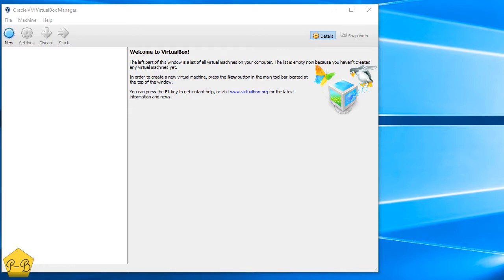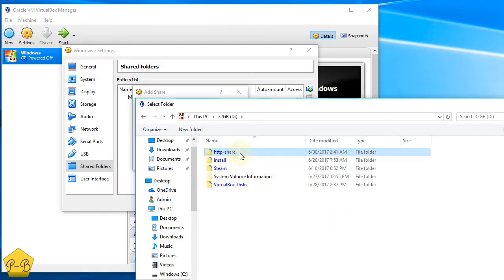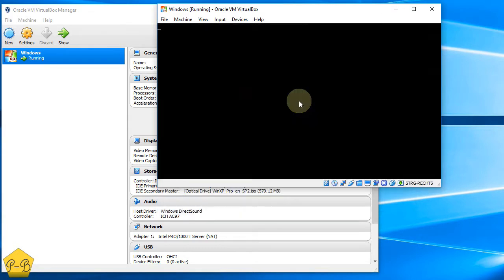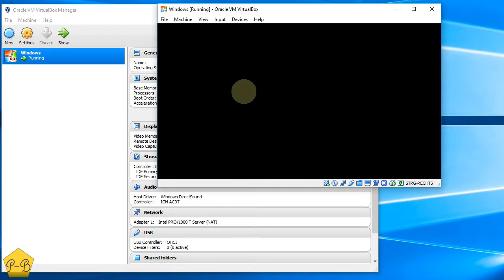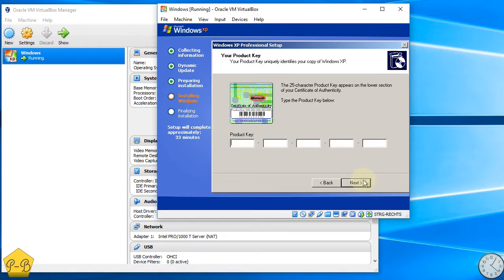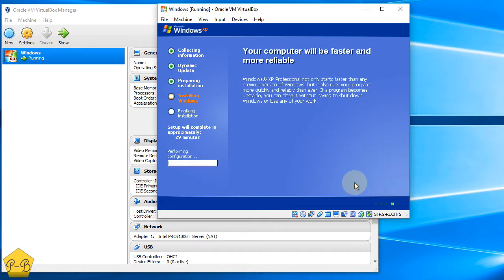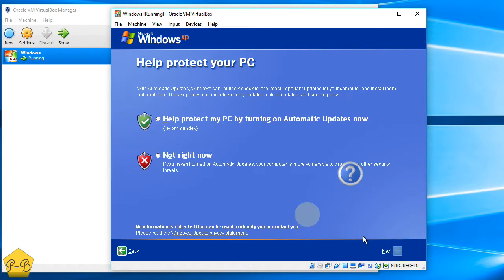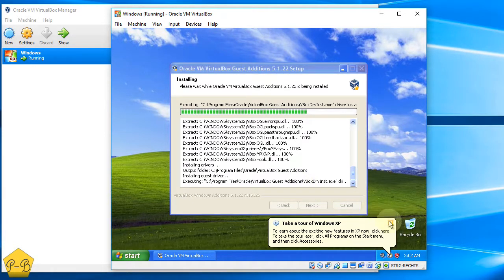Install Windows XP